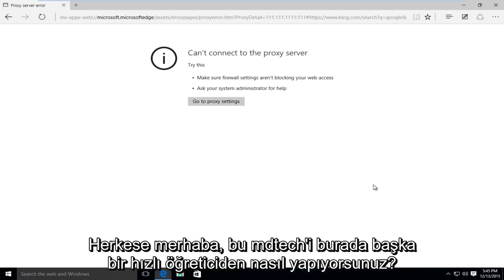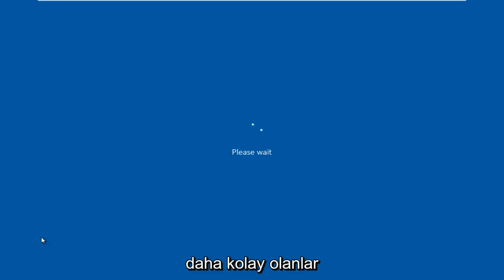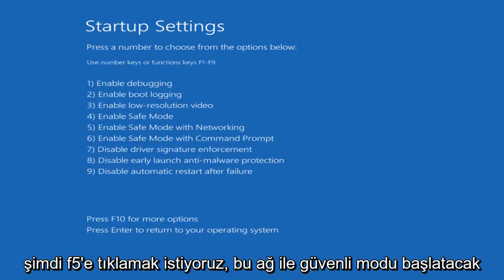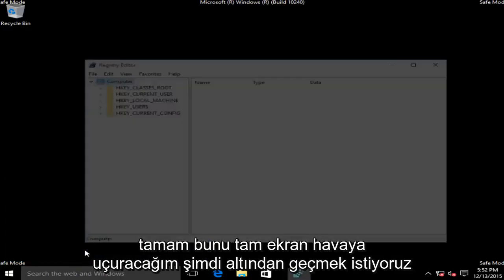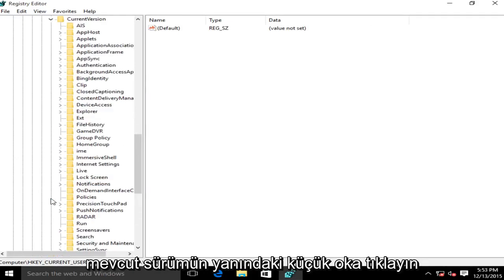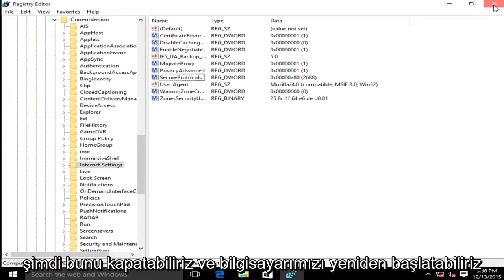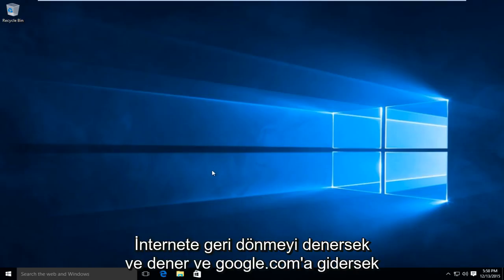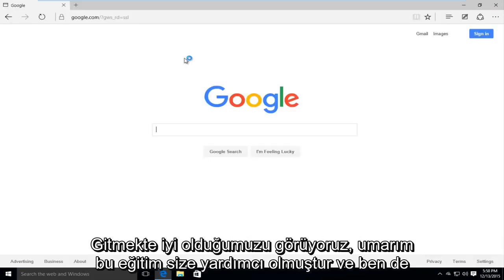"Proxy Sunucusuna Bağlanılamıyor" ÇÖZÜM (Windows 7/8/10 için)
FIX proxy sunucusuna bağlanılamıyor

Bir proxy sunucusuna bağlanamıyorsanız, bu video tam size göre. İnternet erişimi yeniden kurulduğunda anonim kalması için proxy sunucunuzu yeniden yapılandırmanız gerekeceğini unutmayın. Bu eğitim, proxy hatası alan bir bilgisayardaki internet bağlantısını geri yüklemeye ve sorun gidermeye yardımcı olacaktır.

Proxy sunucusu, bilgisayarınız ve diğer sunucular arasında aracı görevi gören bir sunucudur. Şu anda, sisteminiz bir proxy kullanacak şekilde yapılandırılmış, ancak Google Chrome ona bağlanamıyor.

Google Chrome kullanırken bir web sayfasını yüklemeye çalışırken "Proxy sunucusuna bağlanılamıyor" mesajını görüyorsanız, makinenize bir reklam yazılımı veya potansiyel olarak istenmeyen program bulaşmış olabilir.

Proxy sunucusu, ev ağınız ile bağlanmaya çalıştığınız bir web sitesi veya çevrimiçi hizmet arasında bir aktarıcı görevi görür. Proxy sunucularının avantajlarından biri, İnternet kullanıcılarına sağladıkları göreceli anonimliktir.

Bu eğitim, Windows 10, Windows 8 / 8.1, Windows 7 işletim sistemlerini çalıştıran bilgisayarlar, dizüstü bilgisayarlar, masaüstü bilgisayarlar ve tabletler için geçerlidir. Tüm büyük bilgisayar üreticileri için çalışır (Dell, HP, Acer, Asus, Toshiba, Lenovo, Samsung).